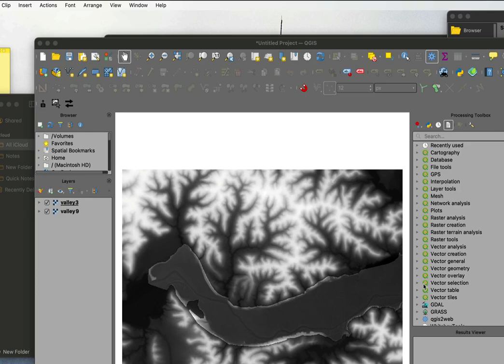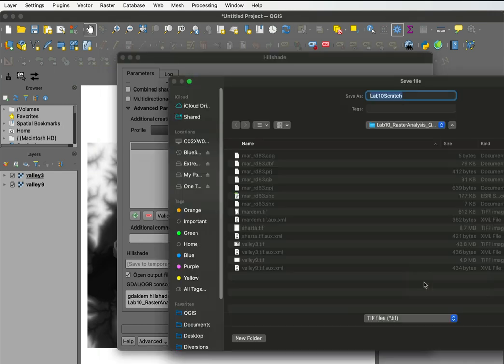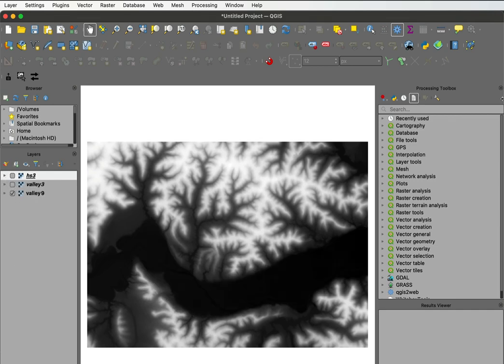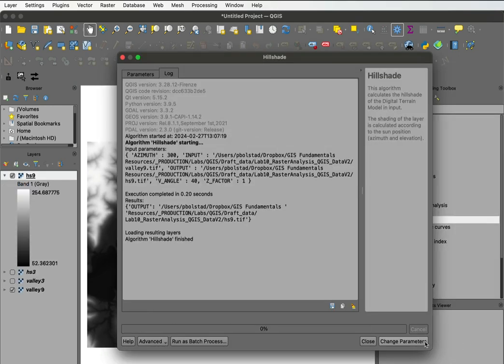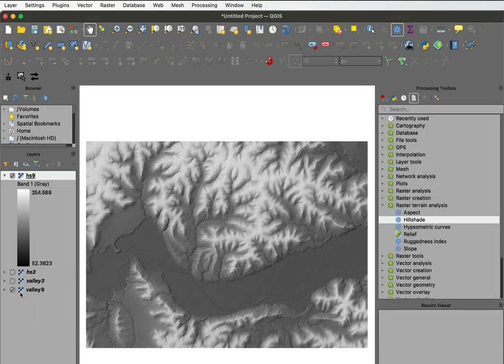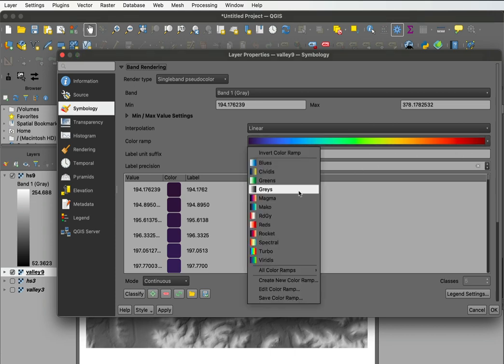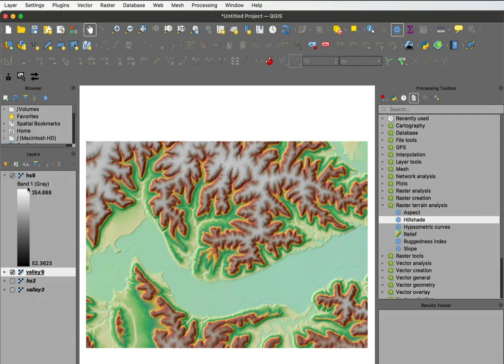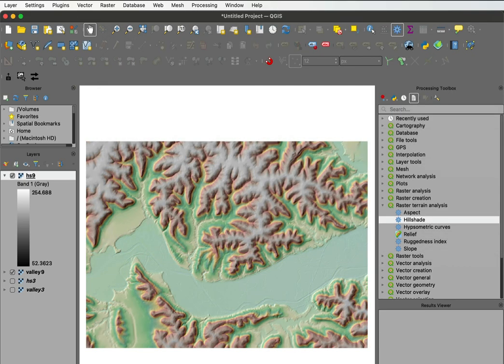QGIS Hillshade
Calculate Hillshade in QGIS version 3.28,  set transparency, and topographic layer symbology